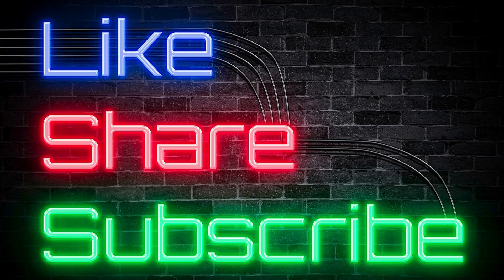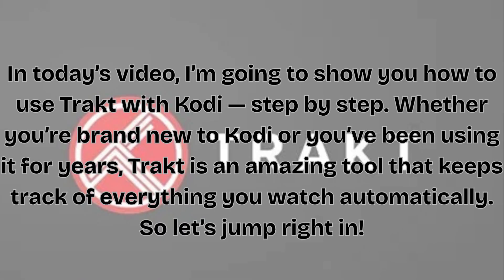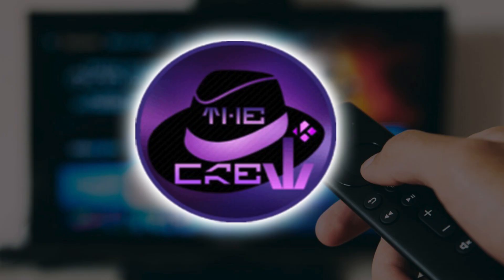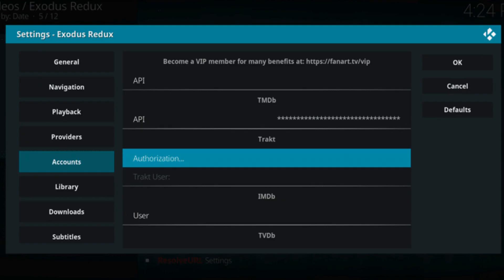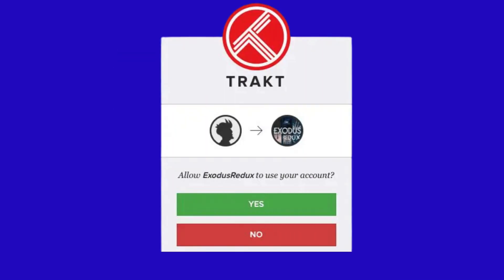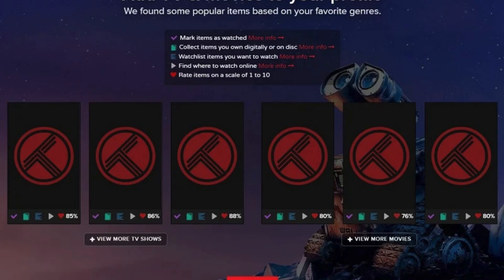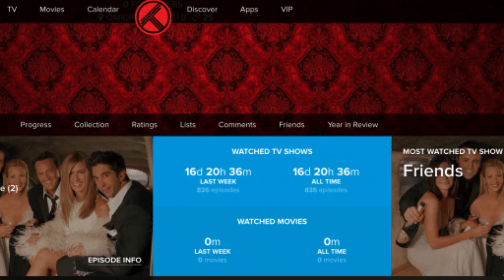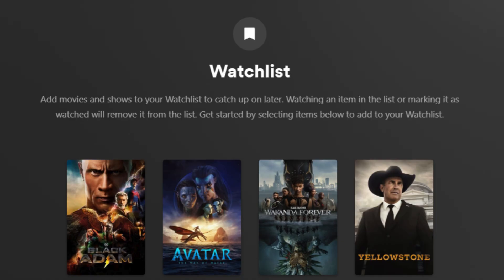What is Trakt and how to connect to your Kodi addon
In this video we will talk about what Trakt does and show you how to connect Trakt to your Kodi addon
These are the Vseeboxes I recommend, they come with a Free! mini key board and a 1 year guarantee from Vseebox
Fire TV 4K Max
MECOOL KM2 Plus
Xiaomi TV Box S 3rd Gen - 4K
NVIDIA SHIELD
NVIDIA SHIELD Android TV Pro